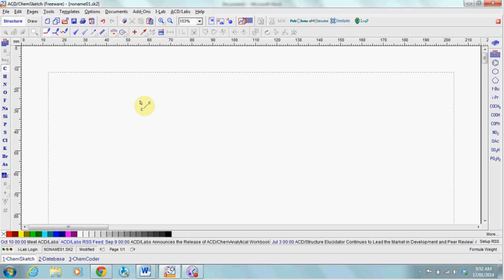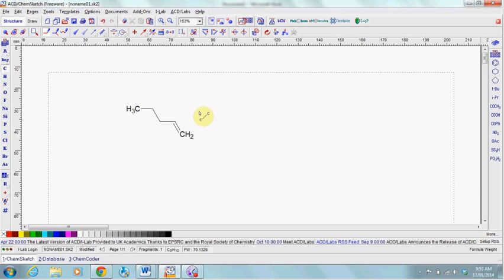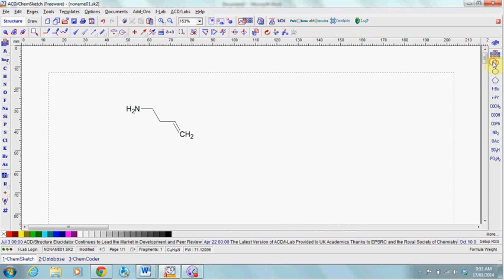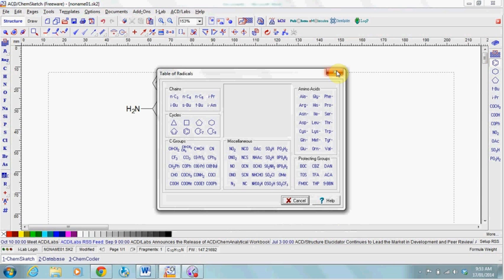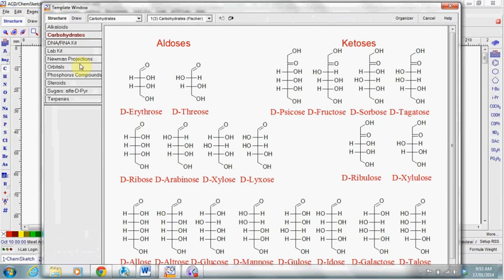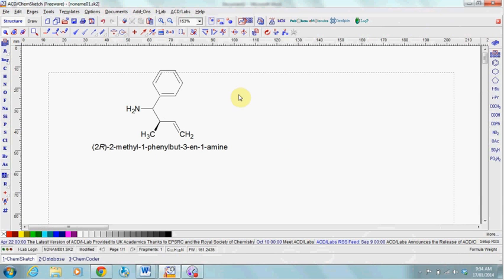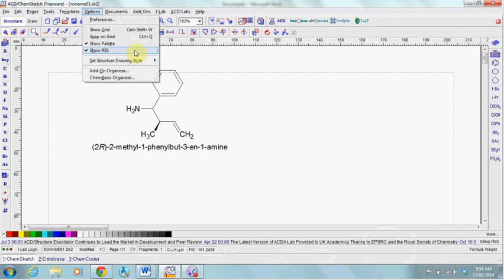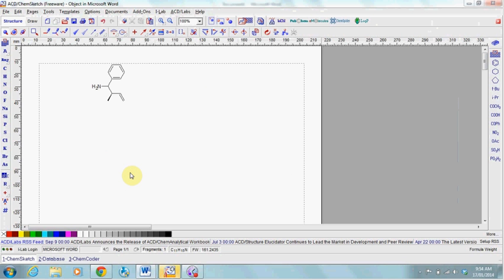Basics of ChemSketch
This video gives a brief introduction on how to use ChemSketch to draw molecules.